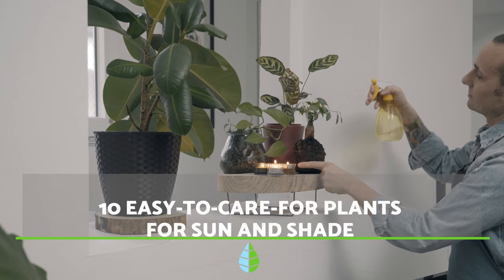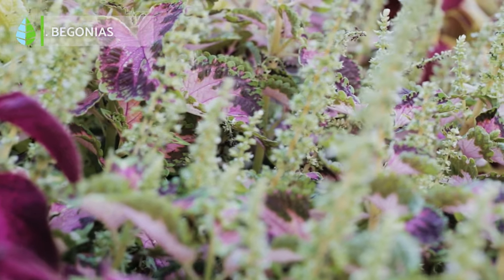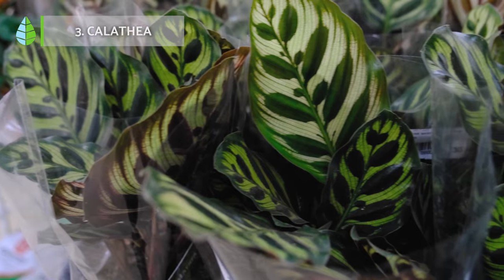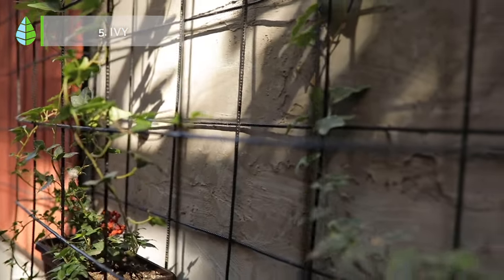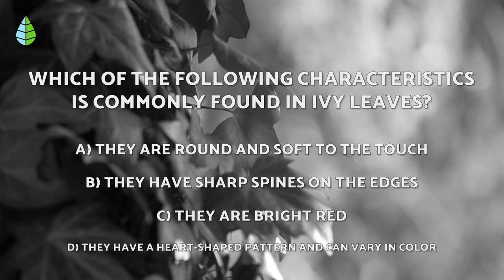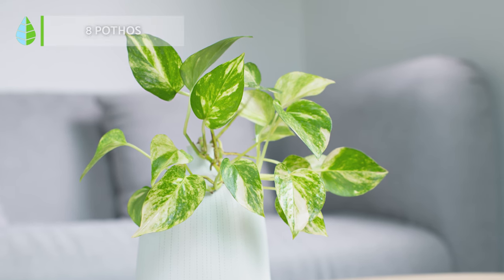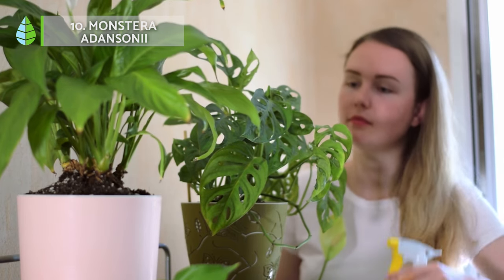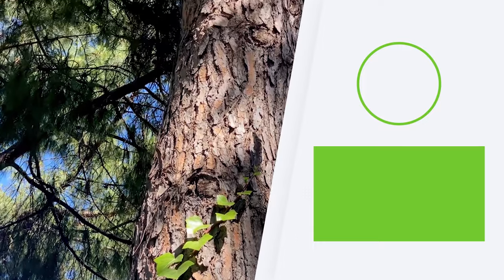10 Easy-to-Care-For Plants for SUN and SHADE🪴☀️ (Indoor and Outdoor Plant Guide)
🪴 Transform your home into a vibrant oasis with these 10 easy-to-care-for plants that thrive in both sunny and shady spots. Whether you're a seasoned plant enthusiast or a complete beginner, this video by thedailyECO, will help you cultivate a lush indoor or outdoor garden.

🌿 INDEX 🌿

00:00 10 Sun and shade plants
00:12 1. Begonias
00:38 2. Phalaenopsis Orchid
01:07 3. Calathea
01:27 4. Ferns
01:49 5. Ivy
02:43 6. Cyclamen
03:10 7. Bromeliads
03:37 8. Umbrella plant
03:58 9. Brazilian climbing philodendron
04:14 10. Monstera adansonii